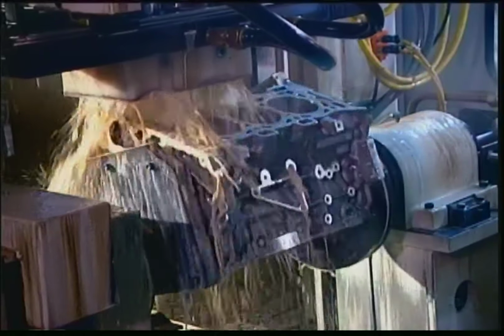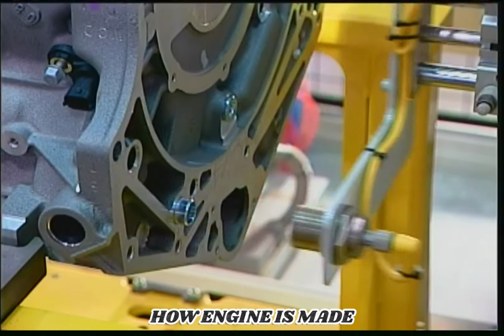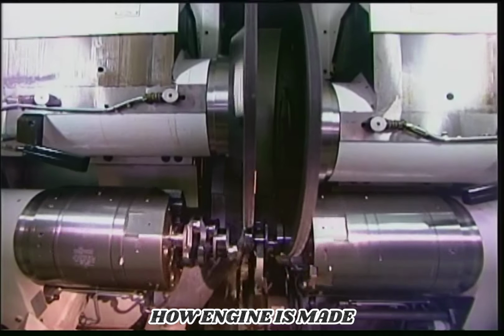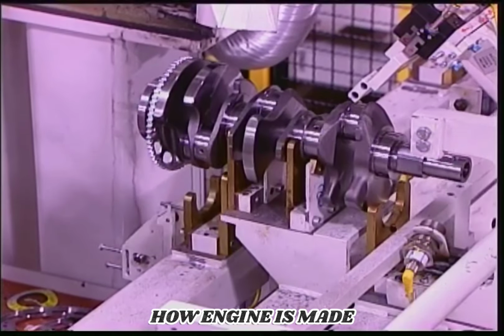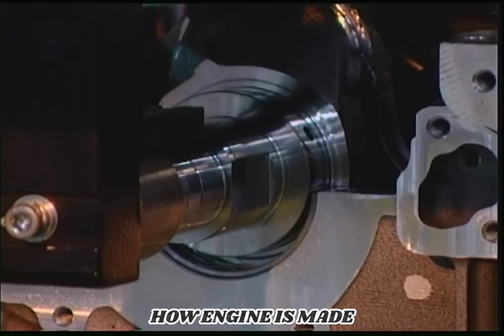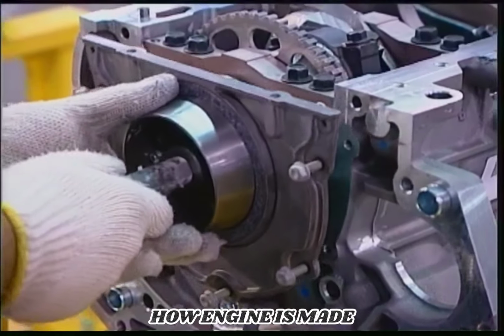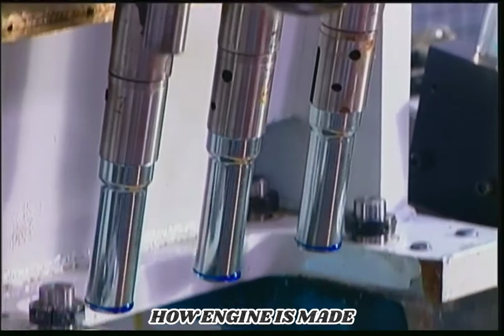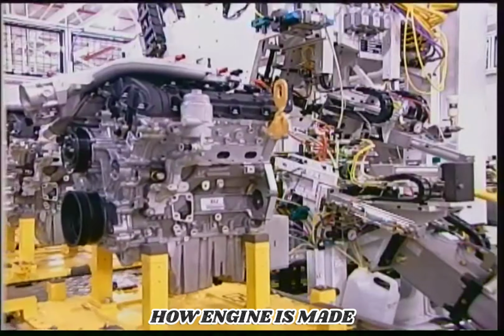how car engine is made,car engine plant